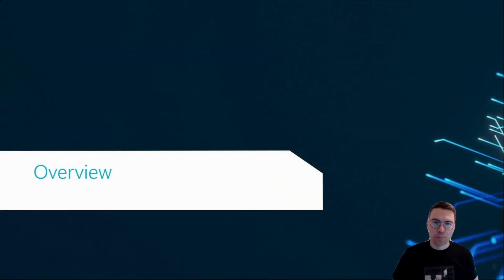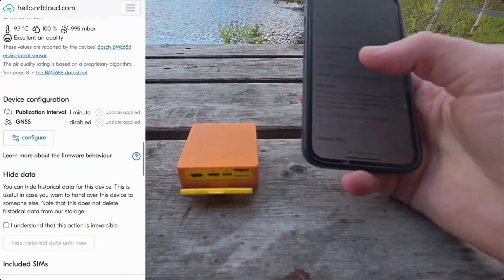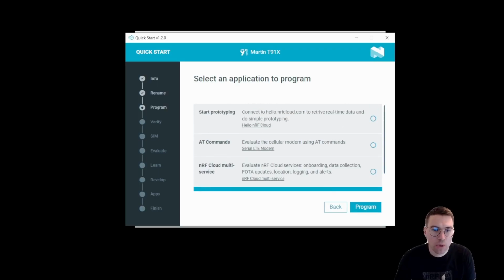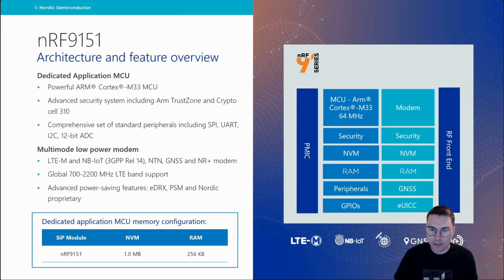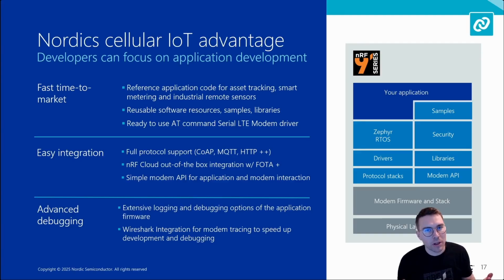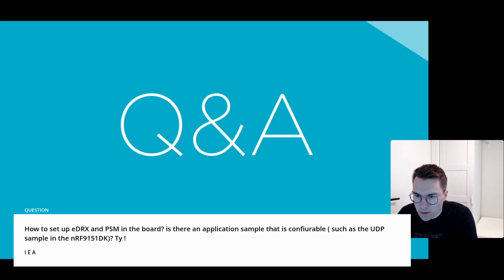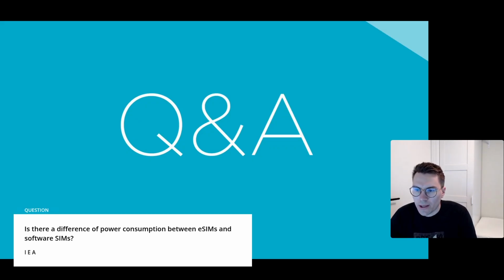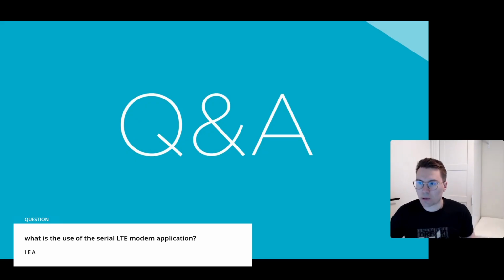Introducing the Thingy:91 X – The Ultimate Cellular IoT Prototyping Platform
In this webinar we explore the capabilities of the Thingy:91 X, Nordic Semiconductor’s next-generation prototyping platform for LTE-M, NB-IoT, DECT NR+, and GNSS applications. Designed to simplify IoT development, the Thingy:91 X offers enhanced antenna efficiency, Wi-Fi positioning, updated hardware, and improved firmware out-of-the-box.

Agenda
00:00 - Intro and Overview
04:48 - Demo – Getting Started
16:43 - Hardware Features
21:40 - Thingy:91 vs Thingy:91 X
23:35 - Software Ecosystem
28:30 - Reference Design
31:00 - Q&A

This is the recording of the webinar held on 22nd of May 2025. Download link for the presentation can be found